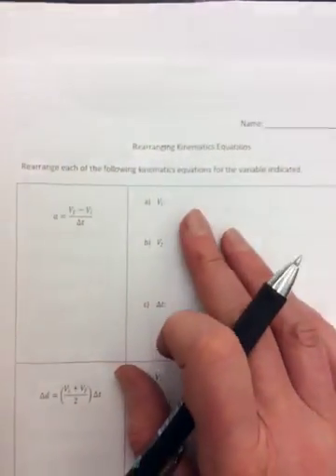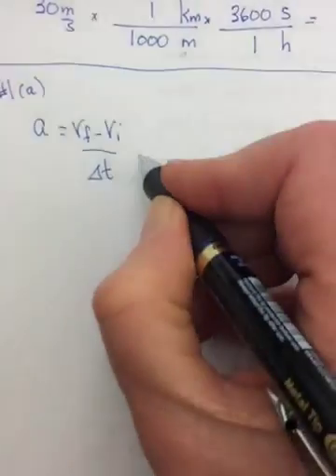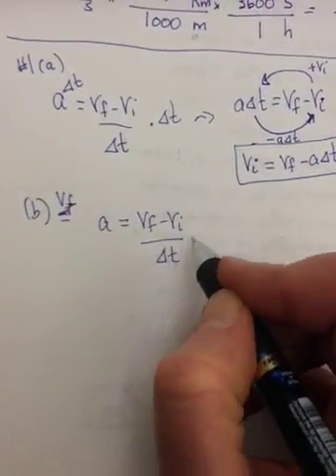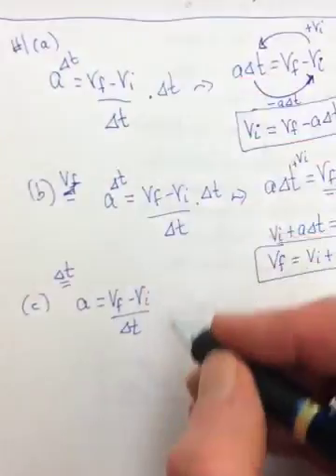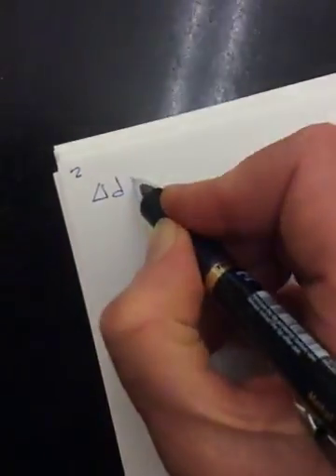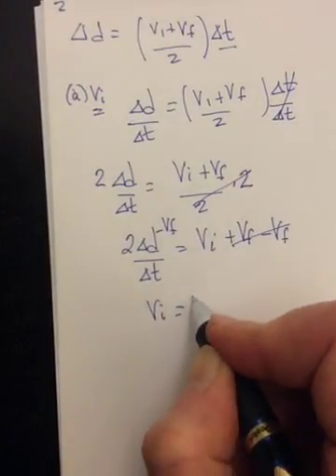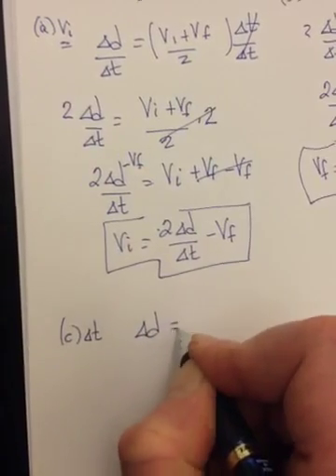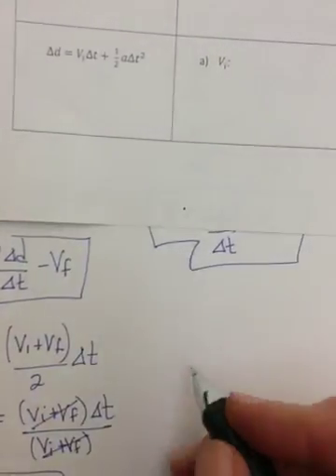Physics 11 Rearranging Kinematics Equations Part 1